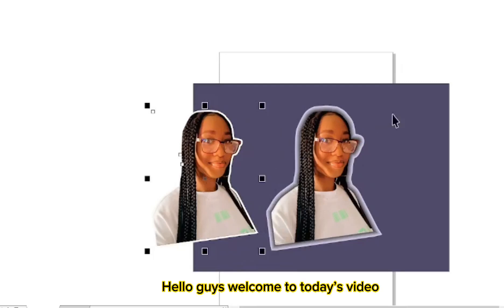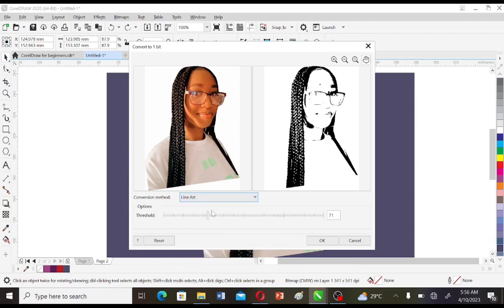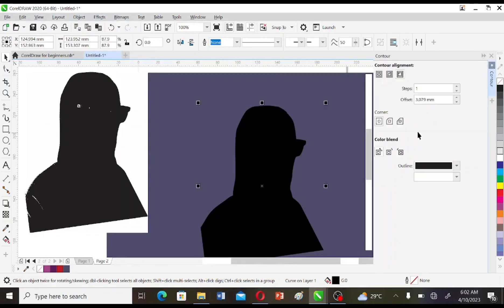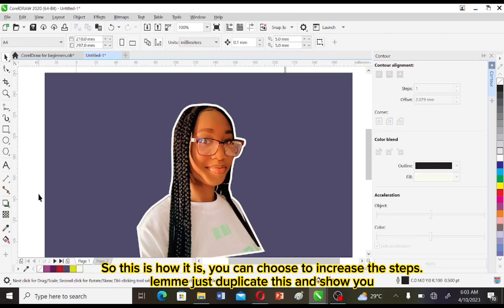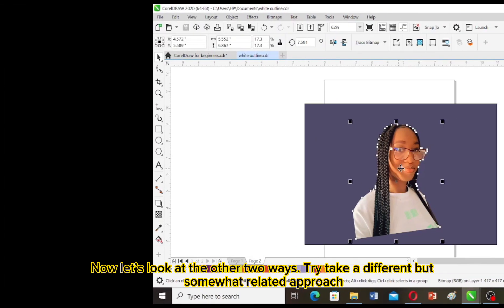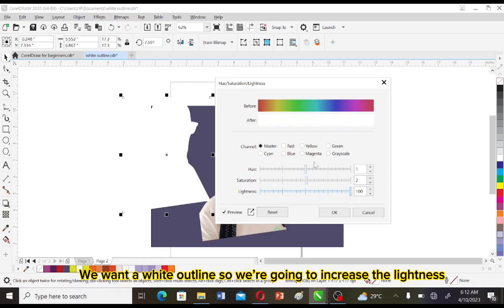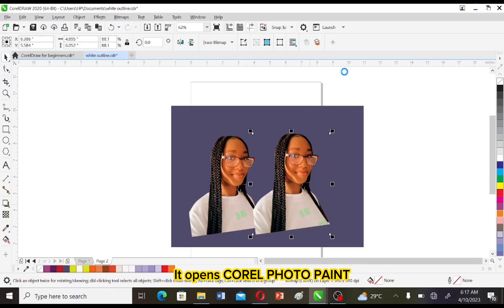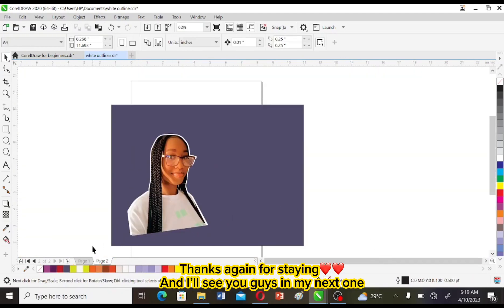3 Ways to put an outline around an image in CorelDraw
In this video you'll get to know three ways you can add an outline around an image in CorelDraw